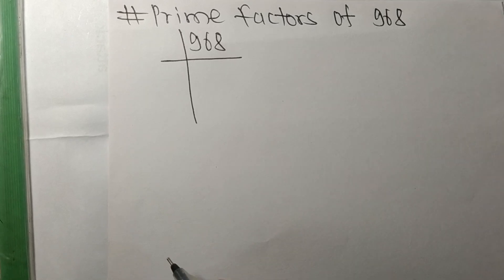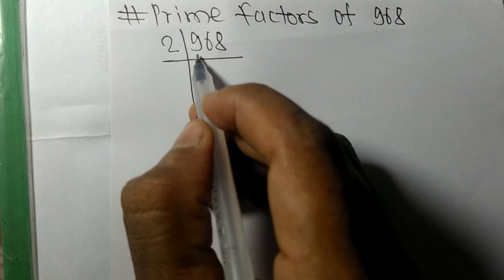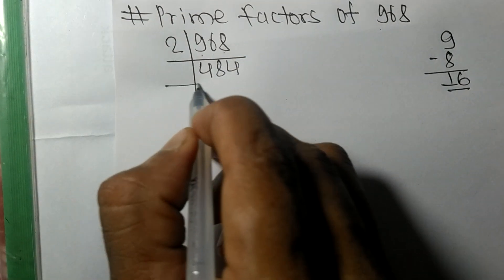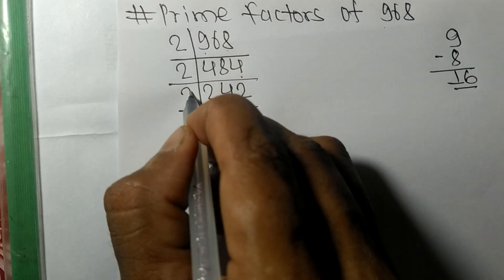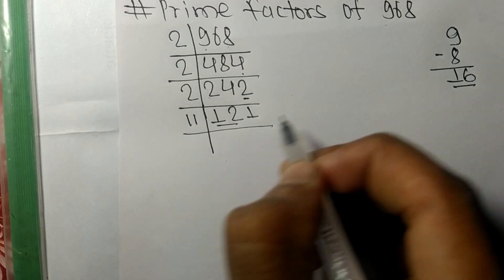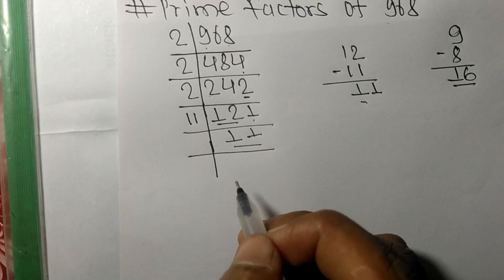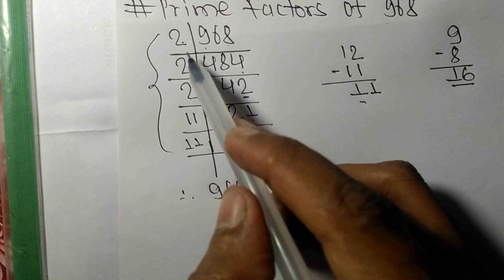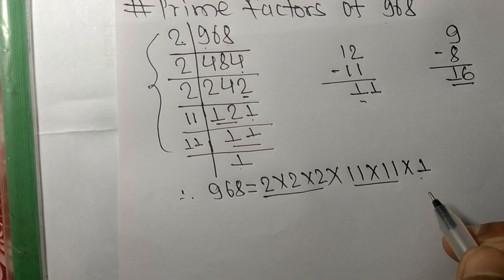Prime factors of 968